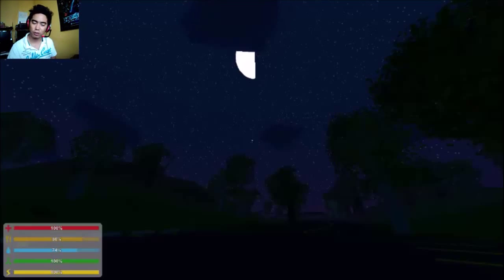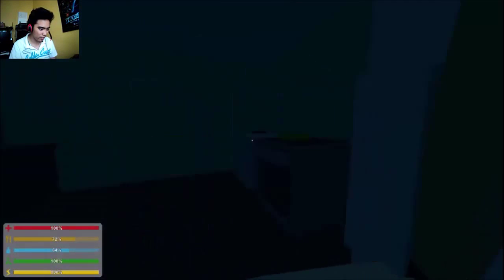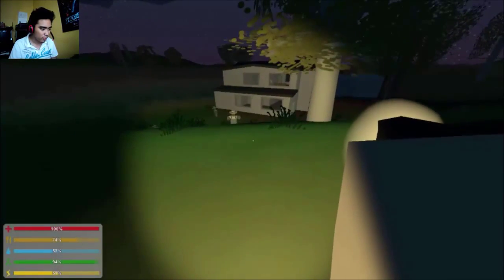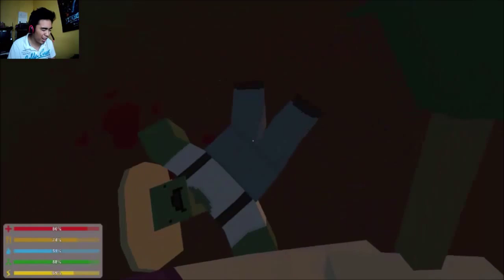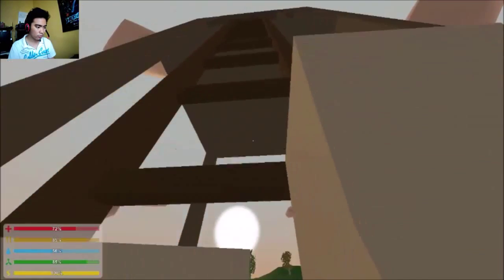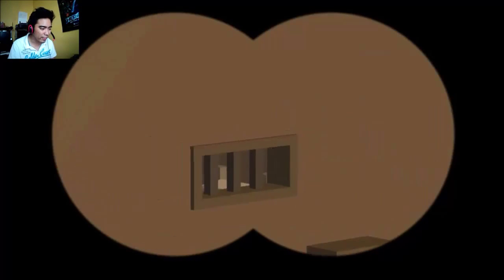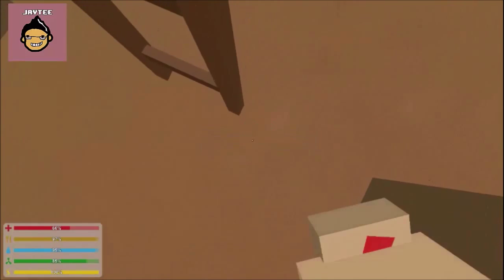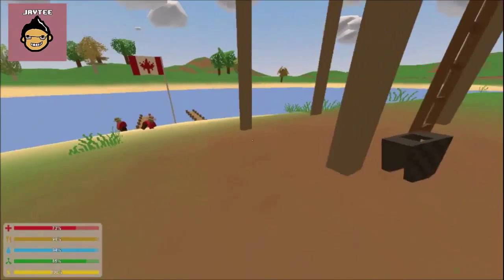Weapons everywhere! - Jaytee Plays Unturned! (#3)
In this Episode i explored more and found some cool weapons. Shotgun and crossbow. I even found a CELL DOOR/DOOR CELL. Can someone explain to me what is that for?

New Horror Wednesday logo made by: newbanimator.deviantart.com

*LINKS*

**YOU MIGHT WANNA WATCH THIS TOO**

***FOLLOW/LIKE ME***

THANKS AND SALAMAT!